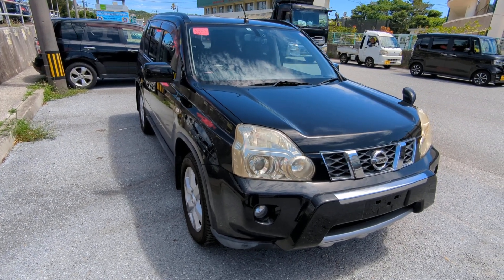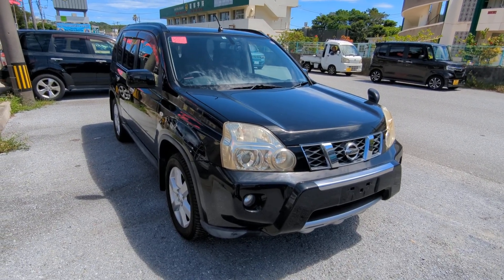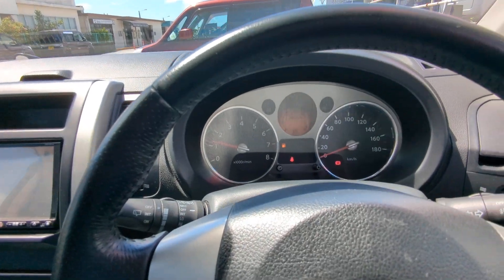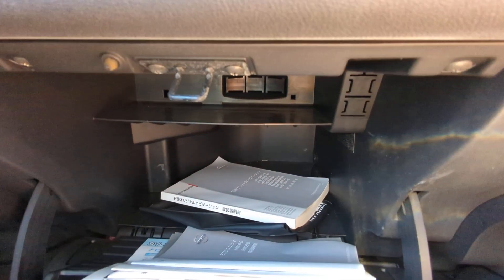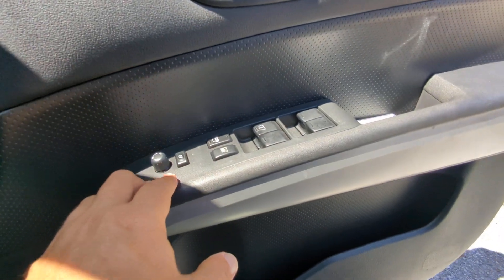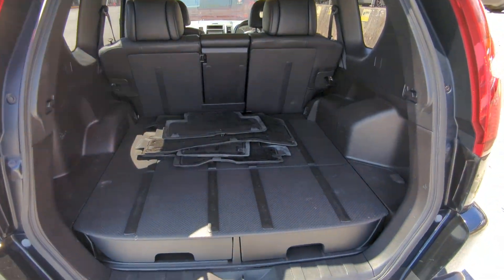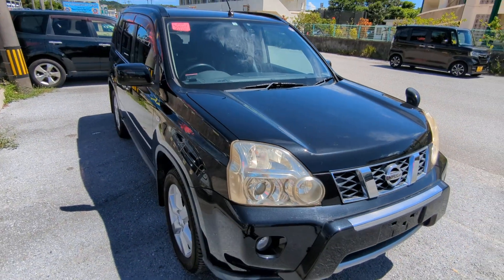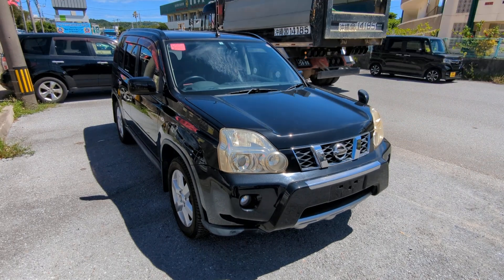Johnny's Used Cars Okinawa - 2010 Nissan X-Trail (18211)